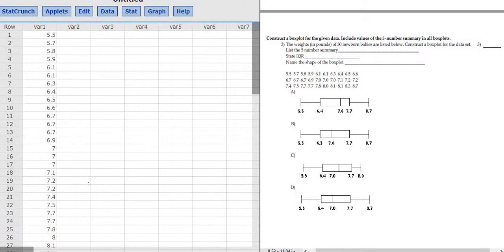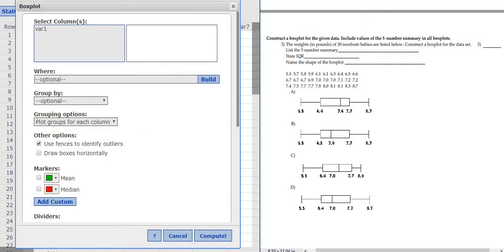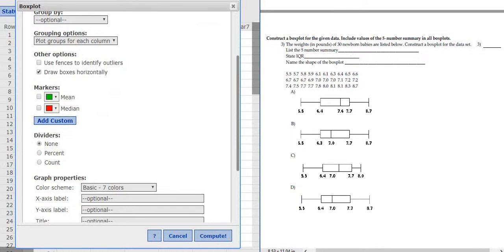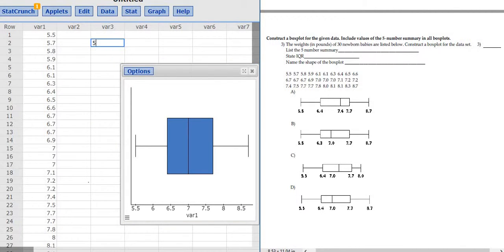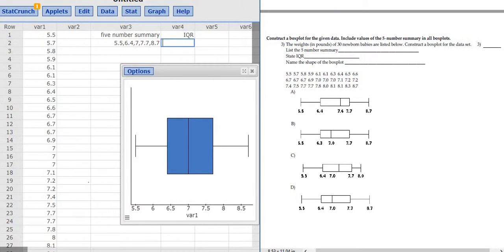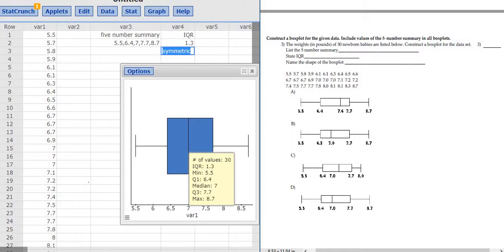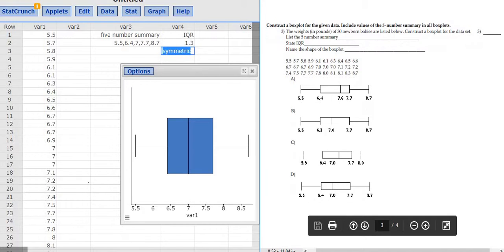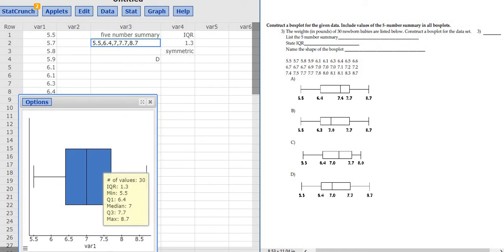How to Construct Box Plot with the Five Number Summary in StatCrunch